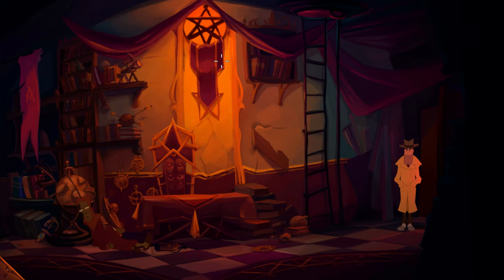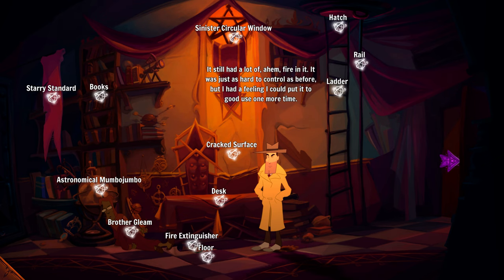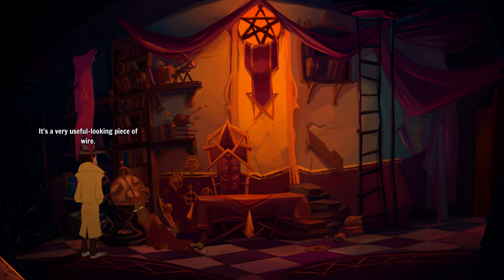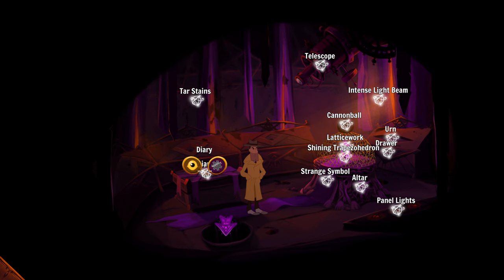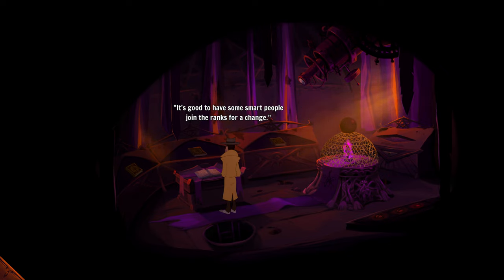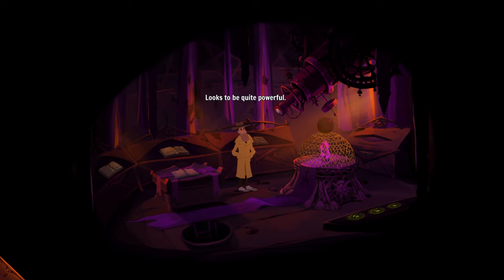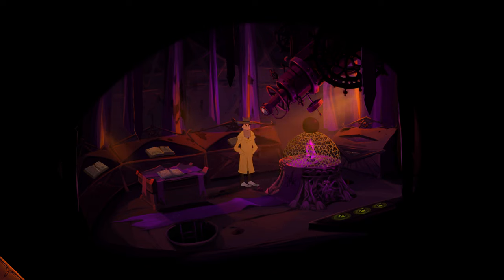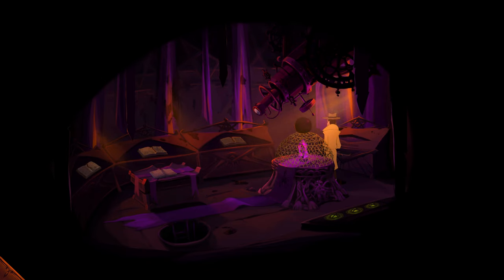Gibbous (08) - Ladder Climbing Tutorial